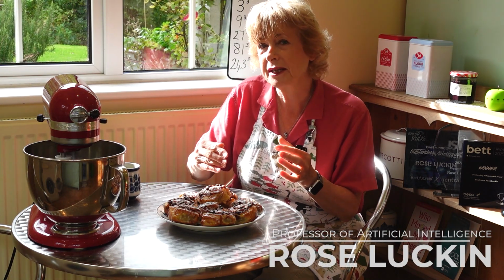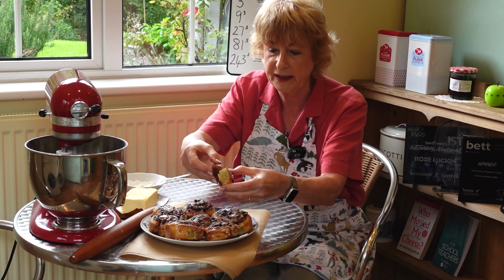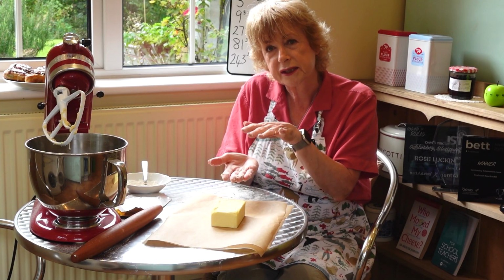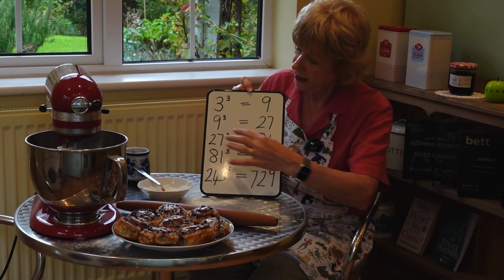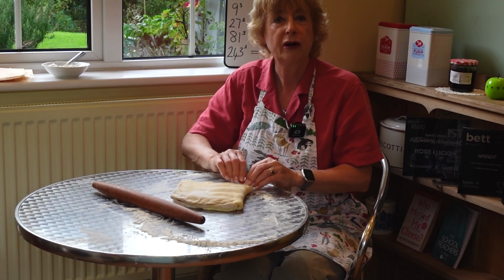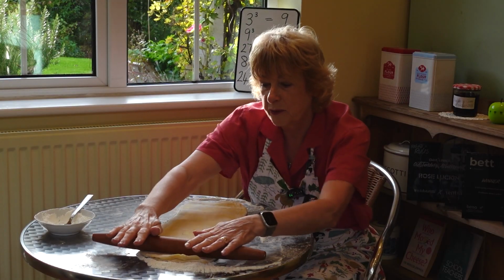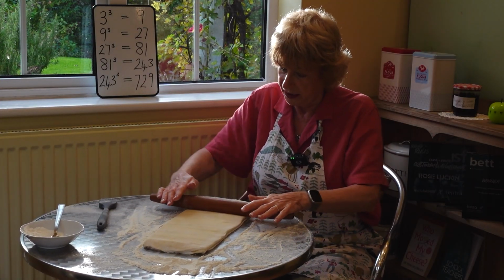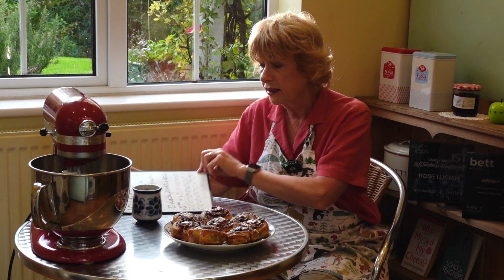The Exponential Rise: What Puff Pastry Teaches Us About AI Scale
In our 8th episode, Professor Rose Luckin goes through the intricate steps required for puff pastry, illustrating with layers of dough and butter, kneading and resting, the complex processing that is required for an AI system to get up and running, and why data centres are built to power it.